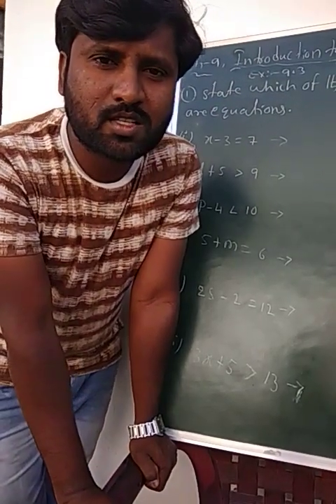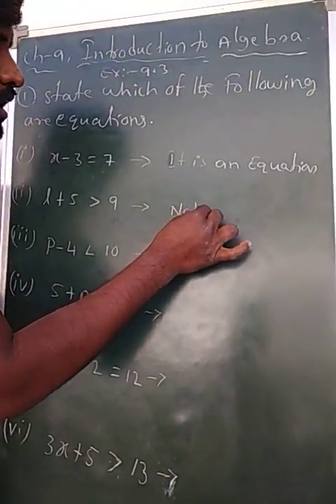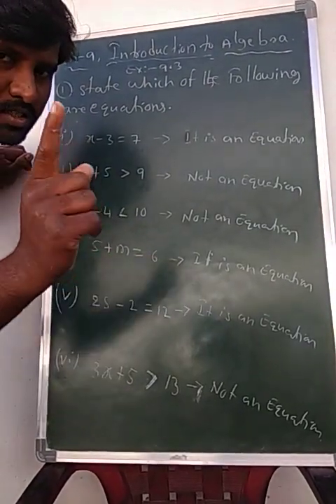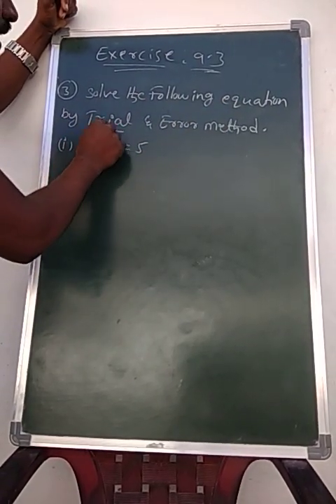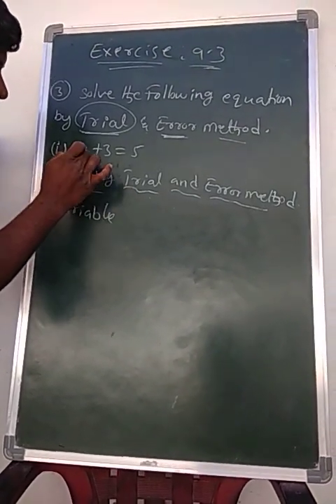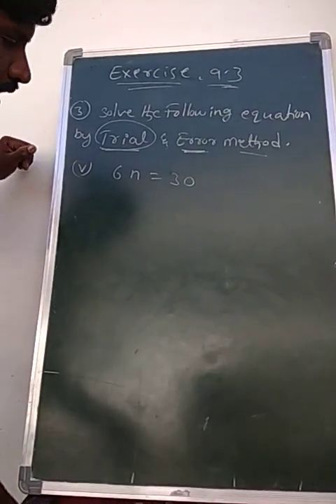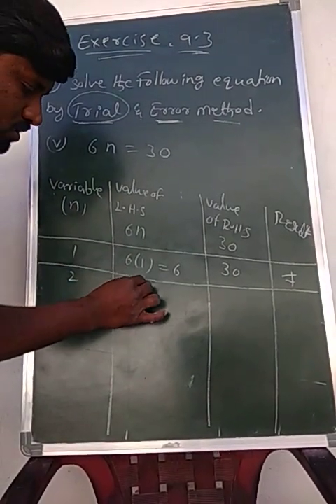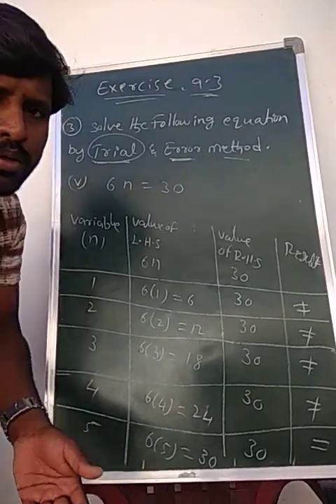ch9: Introduction to Algebra, exercise 9.3,. 1,2&3 main sums